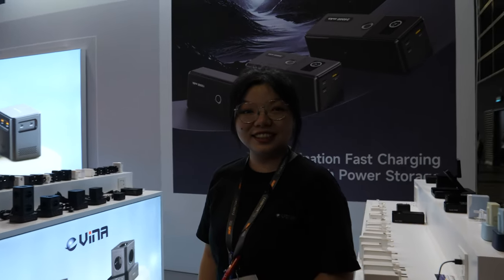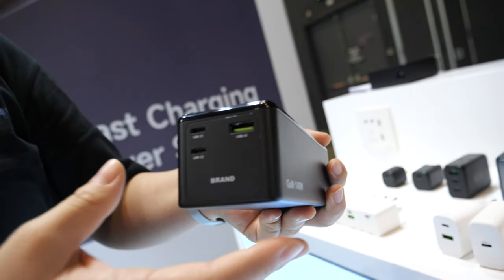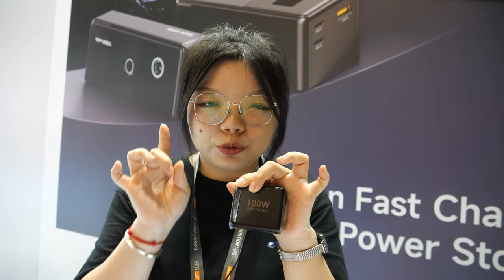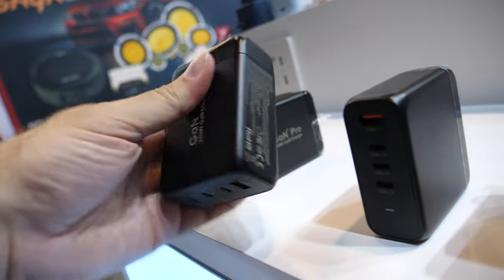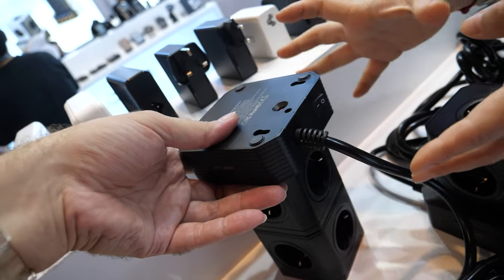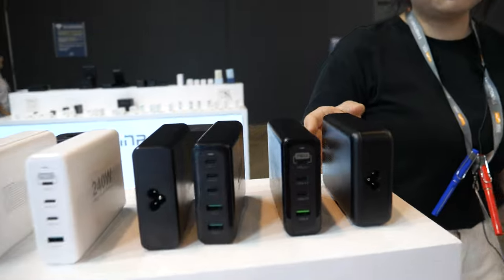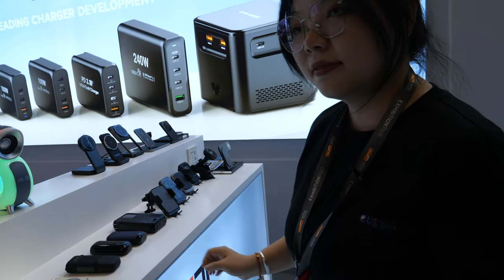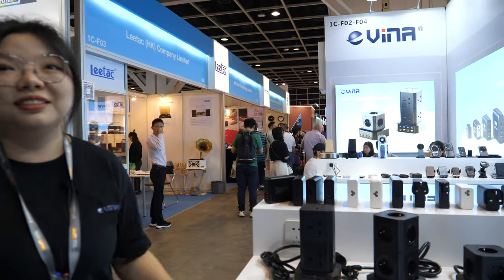Vina Power Banks, Chargers and more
Vina a company specializing in a wide range of charging and power-related products. Throughout the discussion, the interviewee, Max, offers a detailed overview of the company's product lineup, emphasizing their unique features and qualities. Max's insights and Vina's product offerings reveal a keen focus on delivering top-notch charging solutions to consumers.

One of the standout products featured is a charger equipped with multiple ports, boasting a 350W output, and designed for versatility. With three USB-C ports and two USB-A ports, this charger allows users to simultaneously power up to three laptops, a tablet, and a phone. Max proudly mentions that these chargers have a stellar 20-year track record, assuring customers of both high quality and performance. Moreover, safety is a paramount concern, and Max reassures viewers that their products come with numerous certificates ensuring fire safety, a vital aspect in today's tech-savvy world.

Max introduces the audience to Vina's power banks. These handy devices come in various capacities, including 12,000mAh, 20,000mAh, and a robust 24,000mAh option. A distinguishing feature of these power banks is their fast charging capability, with a single port delivering up to 100W of power. The use of USB Type-C for charging ensures compatibility with modern devices.

The interview touches upon different charger models within Vina's lineup. These include a compact 20W charger, suitable for on-the-go use, which offers 2V 5A or 3A 5V outputs. Additionally, a 100W G charger is presented, which, despite its high power output, maintains a compact form factor. The charger boasts three ports, including two 2A ports and a 1A port, as well as a built-in LED light.

The interview reveals a price point of $15.5 for their flagship charger, and a pocket-friendly $2.8 for the smaller 20W charger. These prices position Vina's products competitively within the market, catering to a range of budgets.

The discussion doesn't stop there. Max proceeds to showcase an impressive array of charging solutions, including a 65W G charger with a compact design. It is priced at approximately $8.5 and is readily available in bulk quantities. Vina also covers a broad range of markets, including Europe, Hong Kong, and the United States, making their products widely accessible to customers worldwide.

The video reveals even more intriguing products in Vina's lineup, including a 200W charger, referred to as the "Gun Pro," indicating its high power output. Max explains that this model is slightly more expensive than its 100W counterpart, which is available at a reasonable cost.

The interview touches on the presence of distributors and established brands in numerous countries, enabling consumers to purchase Vina's products at competitive prices. These extensive market connections ensure that consumers can readily access Vina's high-quality chargers and power banks.

In addition to the chargers and power banks, Max highlights Vina's entry into the audio market with a sleek speaker equipped with LEDs and a clock. The unique combination of a speaker and lighting system, as well as the built-in clock, make this product a distinctive addition to Vina's portfolio.

For the tech-savvy audience, there is also a transparent power bank with fast charging capabilities and outdoor lighting. This versatile product offers practicality combined with a visually appealing design. With Max's informative insights, viewers gain a comprehensive understanding of the product's utility.

Max proudly shares the company's monthly sales figures, which reflect a robust demand for their chargers and power banks. They sell approximately 500,000 units each month, showcasing their reputation for delivering high-quality charging solutions. The power bank segment, although a newer addition to their product range, has also gained significant traction in the market, with substantial sales figures indicating consumer trust and satisfaction.

Comprehensive overview of Vina's product offerings but also highlights the company's commitment to quality, safety, and innovation. Their charging and power solutions cater to a diverse range of consumers, with options spanning from compact 20W chargers to high-powered 200W chargers. Vina's dedication to delivering top-notch technology is underscored by their extensive market presence, making their products accessible to a global audience.

Distributors can contact Vina here (let them know you watched the video!)

Filmed at the HKTDC Hong Kong Electronics Fair using my Panasonic G9 (I would like to update to the G9ii) with 12-60mm Leica and the Saramonic Blink500 ProX B2R text by chatgpt